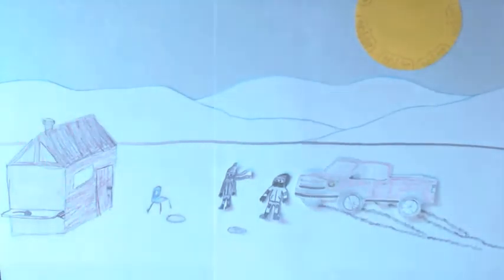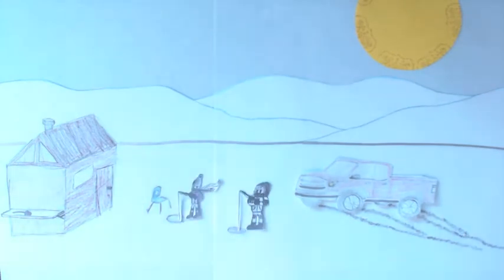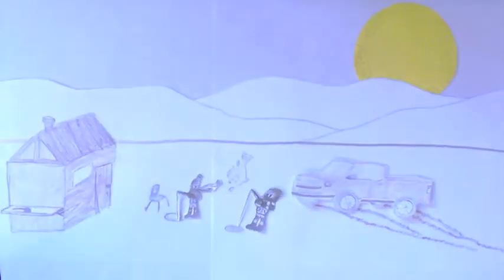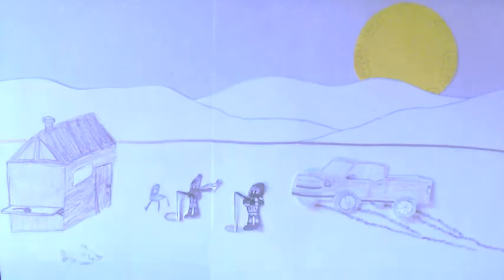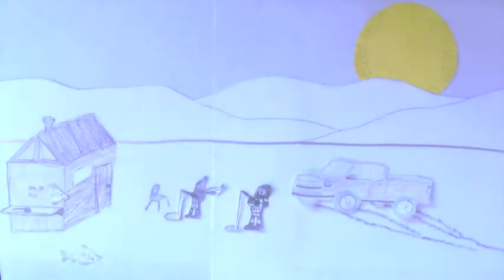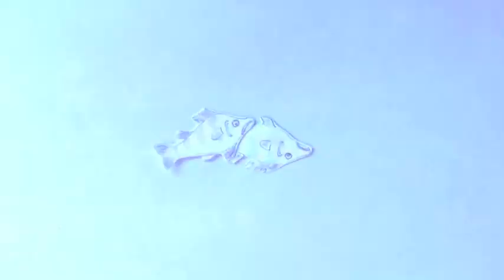Animated Short: What Came Out of the Ice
Animated short story about ice fishing... and fate.